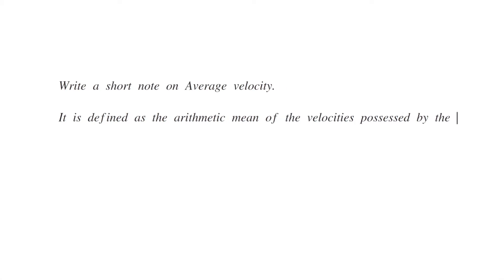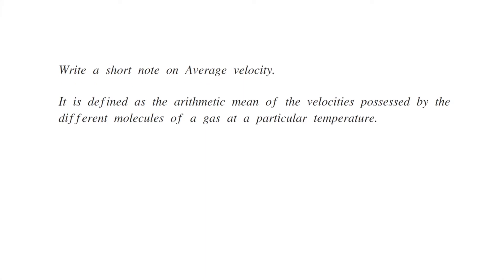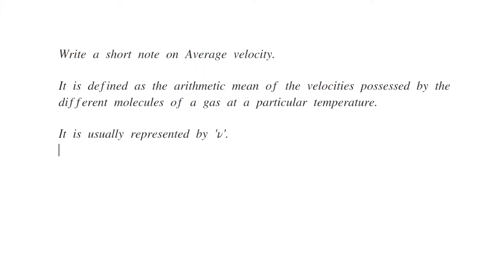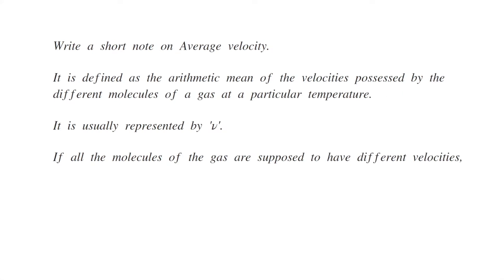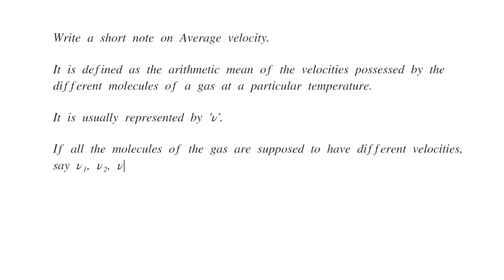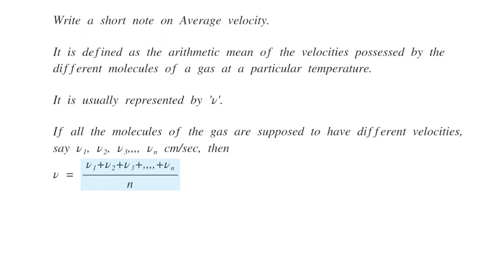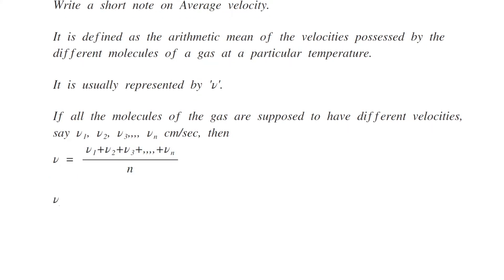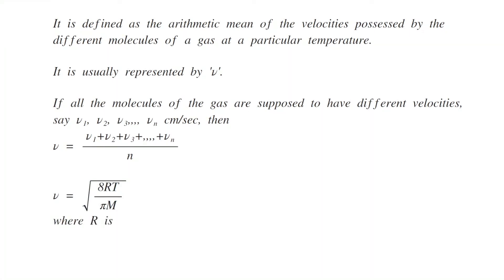Average Velocity - Gaseous State | Physical Chemistry